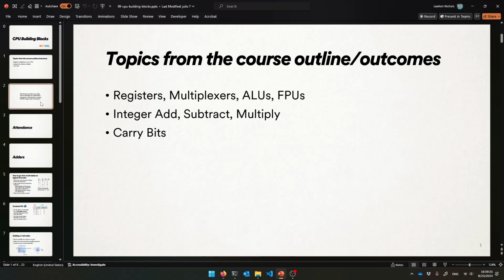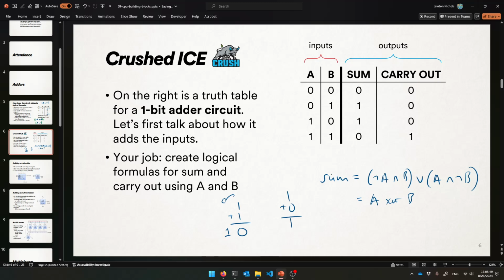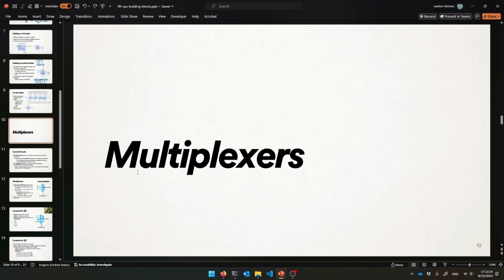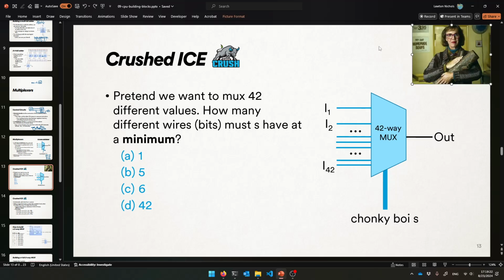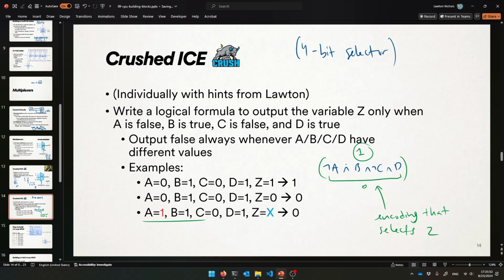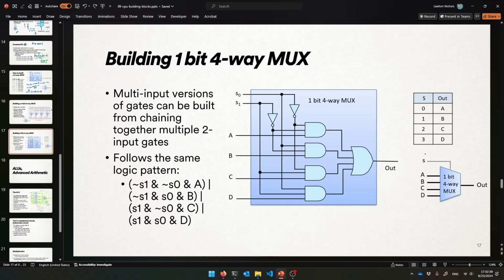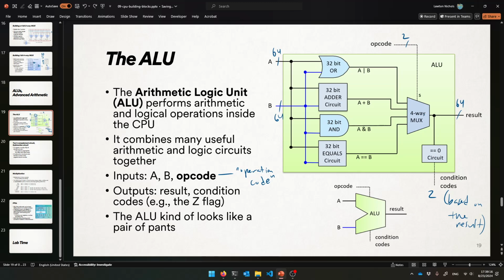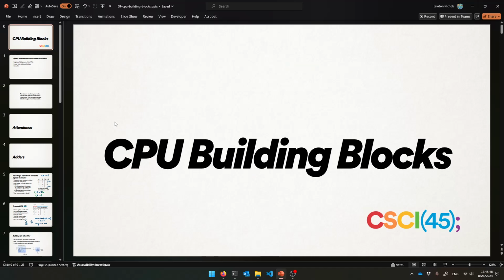(F24) CSCI 45 Lecture 9